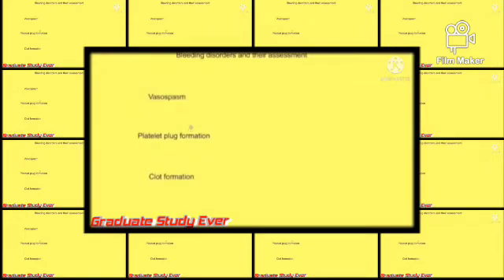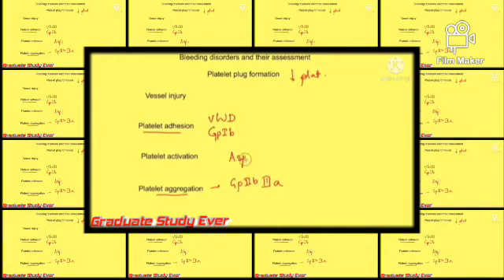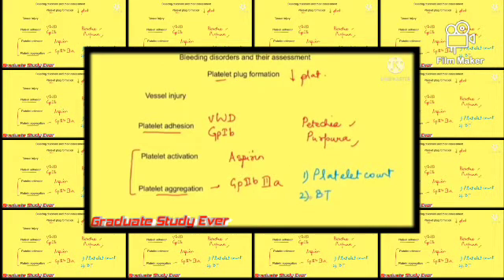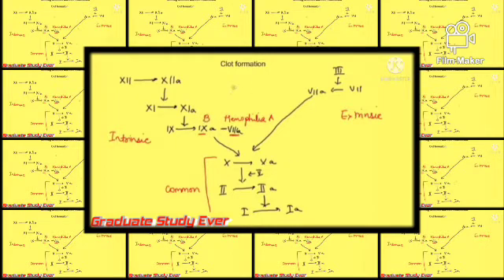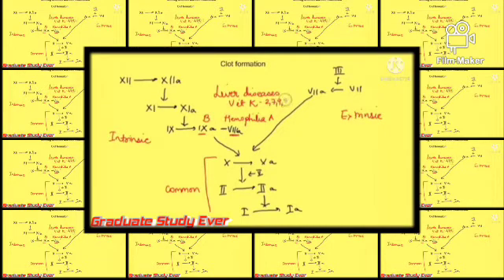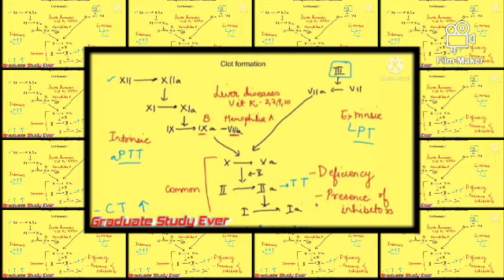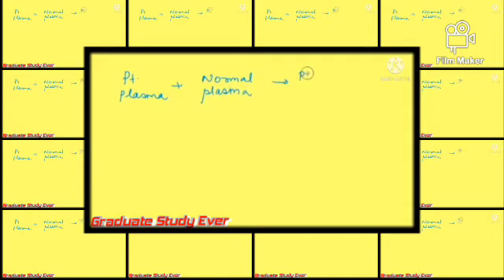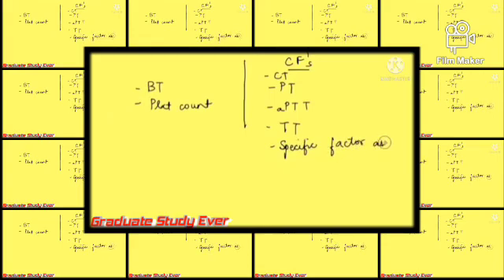Bleeding & Clotting time disorder/ Pathology/Physiology// Graduate Study Ever.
Bleeding & Clotting time disorder/ Pathology/Physiology
In this video today we will learn about Bleeding disorder due to pathology in platelet plug formation & Clotting disorder which occur due to in clotting pathway. And talk about investigation used to differentiate between bleeding disorder & clotting disorder.